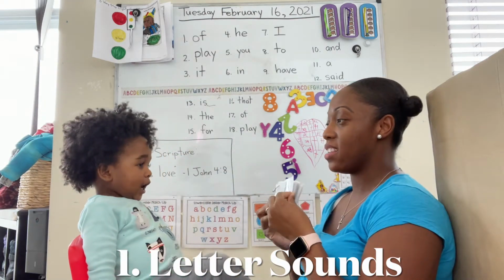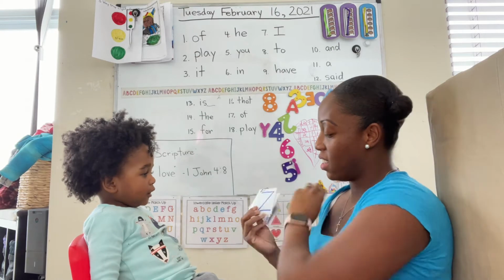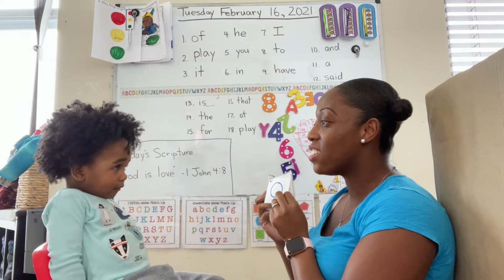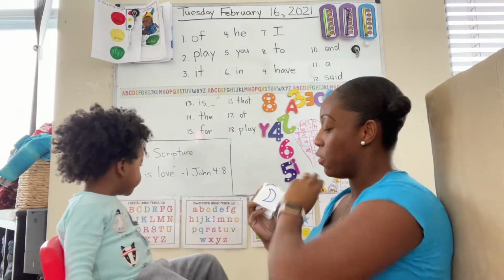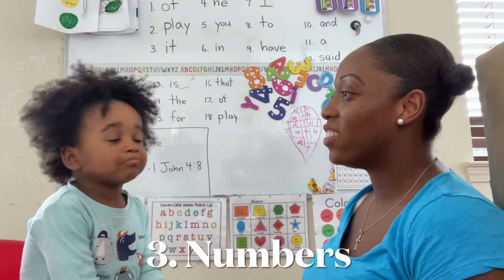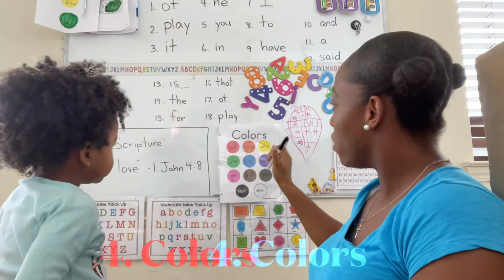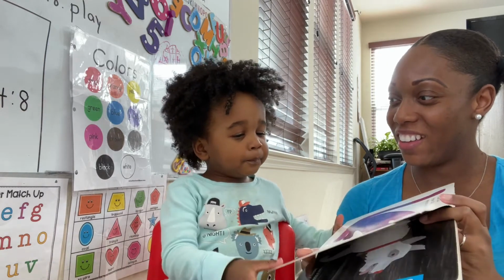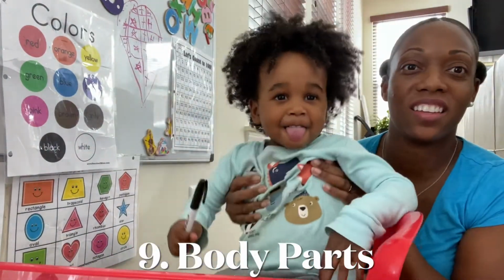Homeschool Morning Routine for 1-5 Year Old | 10 Things They Need To Know for Preschool Kindergarten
In this Homeschool Morning Routine for our 2 year old, you'll see 10 Things that they need to learn to prepare for Preschool and Kindergarten.

Educational Links:

Magnetic Dry Erase Whiteboard
Star Right Flash Cards Set of 4 - Numbers, Alphabets, First Words, Colors & Shapes
4 Pack - ABC Alphabet + Numbers 1-10 + Shapes + Colors Poster Set
Educational Posters

Trinkets for Sensory Kids, ADD, and Autism

Big Blue Calendar Command Strips to hang it
Place Value Chart

Felt Board
Board Letters
Felt Numbers
Felt People and Noahs's Ark: Felt Animals
Felt Brown Bear
Felt Board: Very Hungry Caterpillar

African American Bible

Keyboard Piano
Kid's Instruments
Kid's Drum

Back to School Box Supply Kit
Vtech Touch and Learn Activity Desk
Large Cubby Organizer
Small Toy Organizer

Thanks for coming to our channel! We make videos to encourage parents - mom tips, morning routines, organization, cleaning, decluttering, easy recipes, day in the life vlogs, recipes and meal ideas, pregnancy updates, homeschool routines, prayer and encouraging messages that focus on God's love.

Please subscribe and hit the notification bell so that youtube will let you know when I post new videos or go live :-) I really appreciate you watching, commenting, and sharing these videos to help inspire and encourage others as well; God bless you all ❤️ xoxo Fernelle 😍🙏🏾😘

Let us know what other videos you'd like to see

Fernelle Davis - Wife, Mom, Teacher, Social Media Influencer (BA and MA in Education)
Anthony Davis - Husband, Dad, Engineer, Social Media Influencer (BA and MA in Engineering Management)